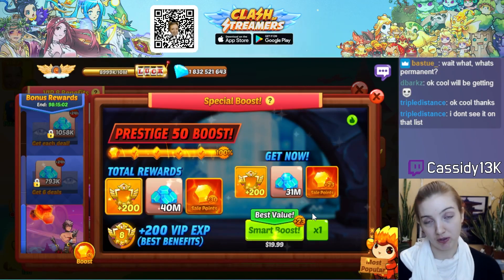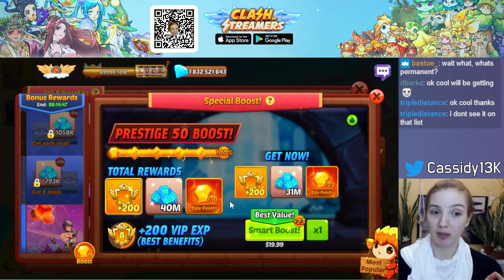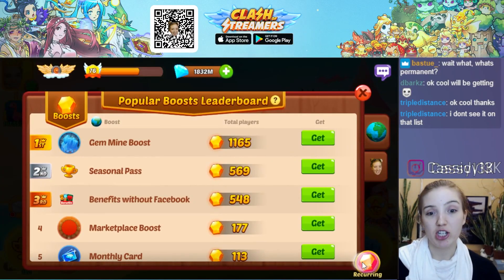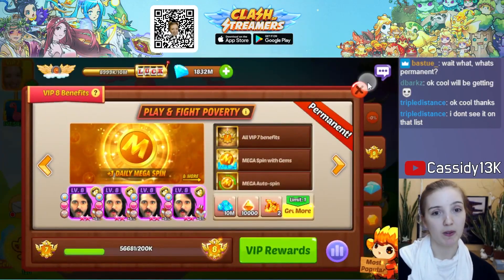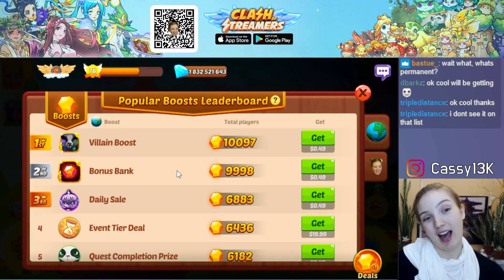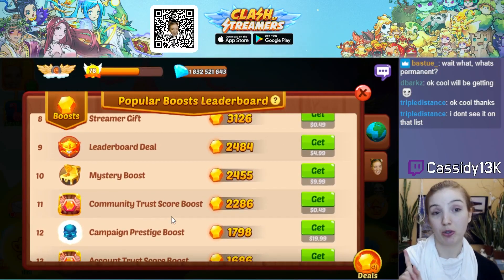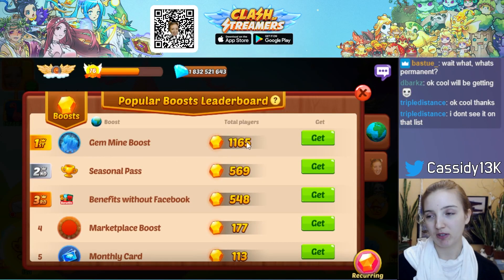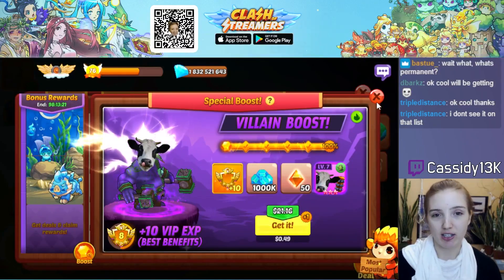Smart Top Up in Clash of Streamers - Get The Best Sale Points & Crypton Deals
Sale Points are a mechanic in Clash of Streamers that allow you to get expensive deals for free! This video explains how to find the most lucrative deals so you can collect more Sale Points. We showcase the smart top up menu and explain the Most Popular Purchases Leaderboard, which allows you to view and get boosts that other players have bought.

Video taken from my daily twitch livestreams, edited by DBarkz. I'm part of the development team behind the game and do support, but this is my private channel where I simply upload tips and explanations to help players. If you would like to contribute by providing translations, valuable VOD timestamps or video edits, please reach out! :)